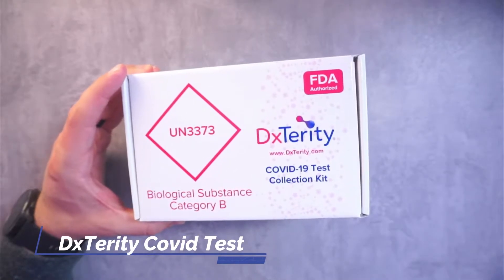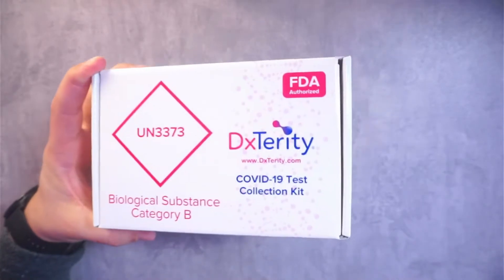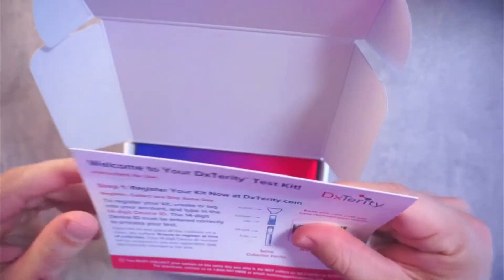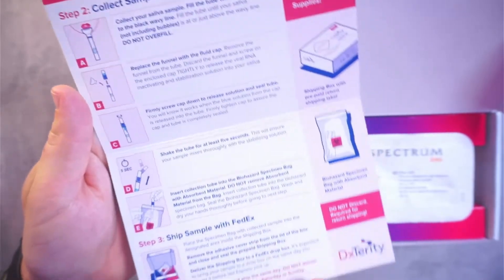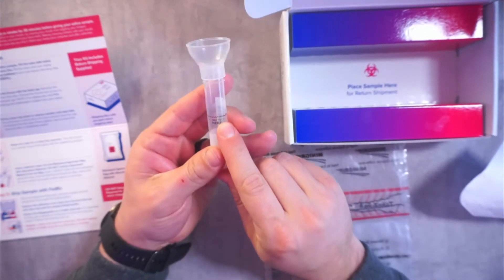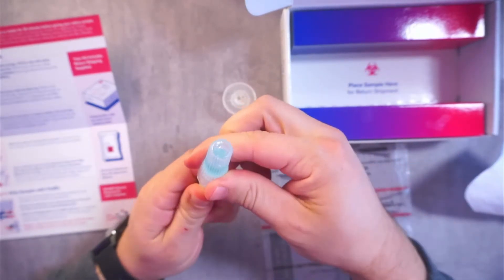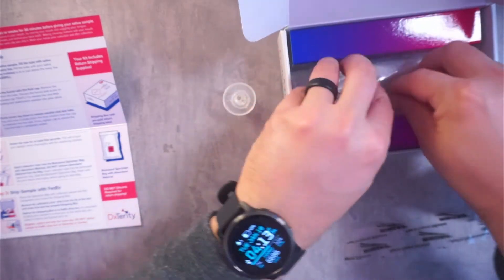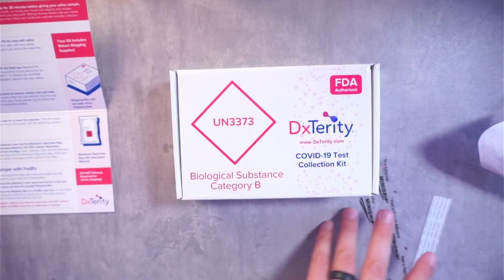Unboxing DxTerity COVID-19 Test! How To Step by Step!